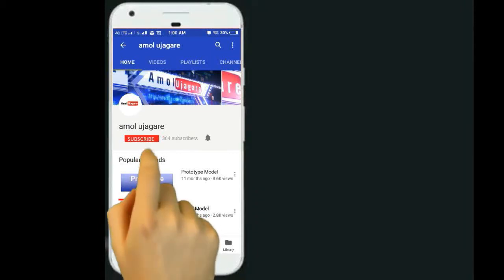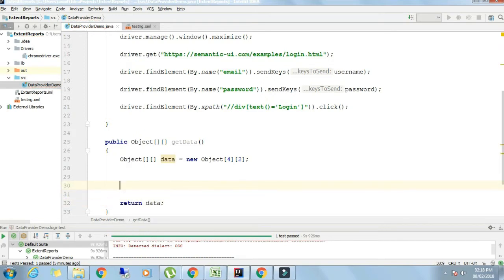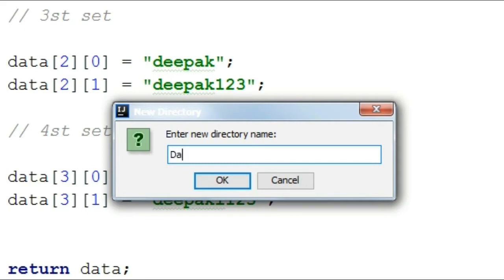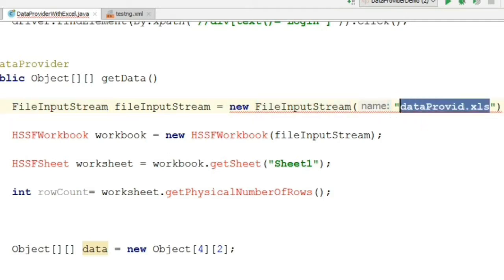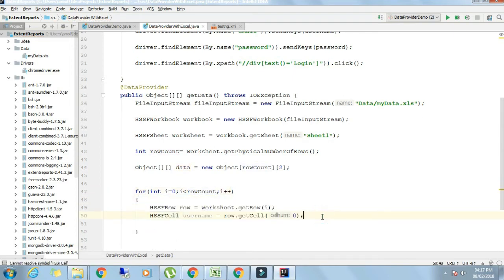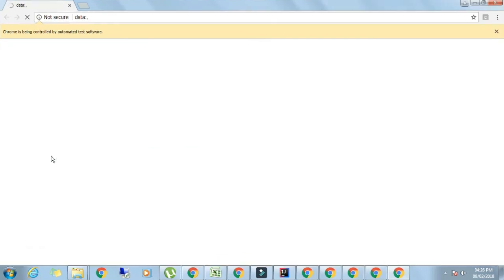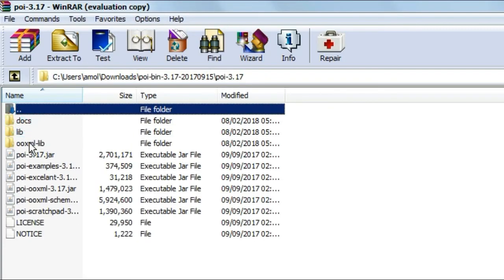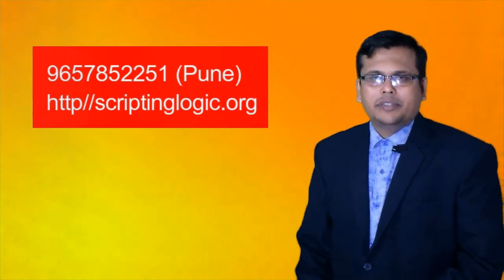Data Providers in Selenium | 2D Array | .xls files | .xlsx file Handling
Data Providers in Selenium
Arrays | .xls files | .xlsx file
Handling
a) Blanks in excel file Cell
b) Numbers in excel file Cell